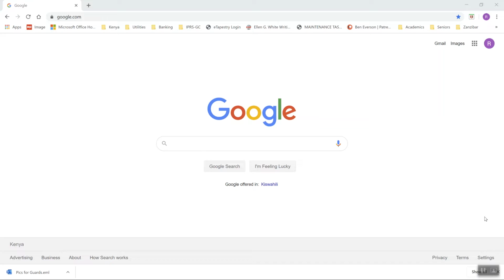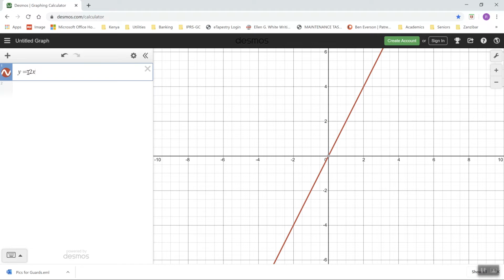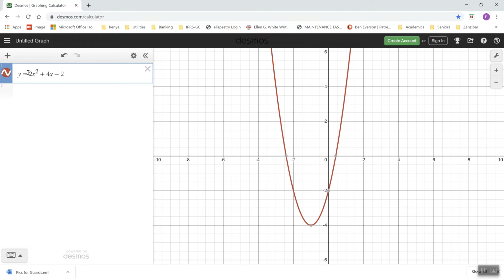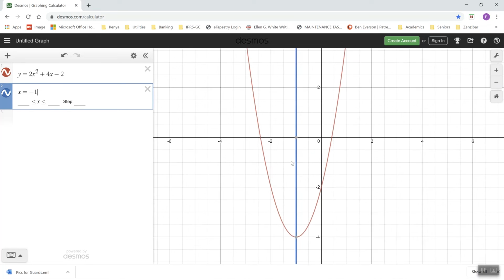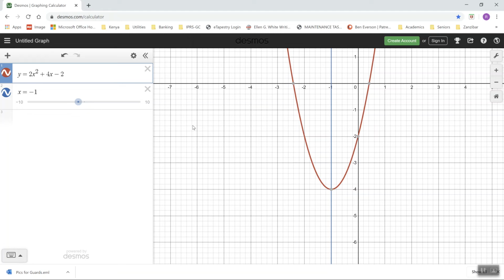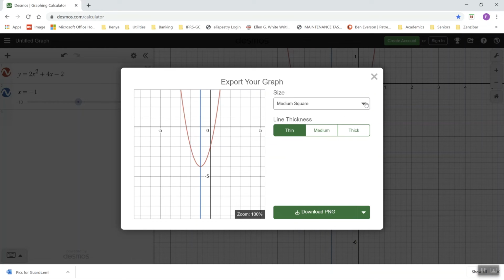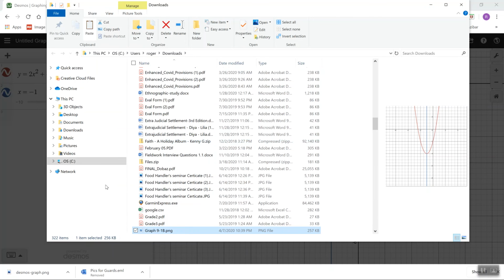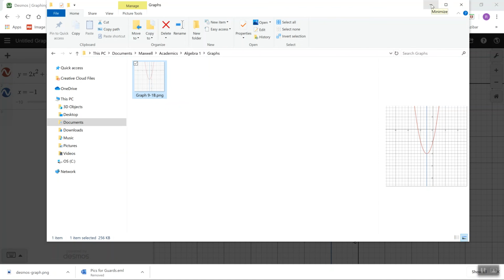How to Use Desmos Graphing Utility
Desmos.com/calculator offers a wonderful, free utility for creating graphs that you can download. This short video shows you the basics of how to use the utility.